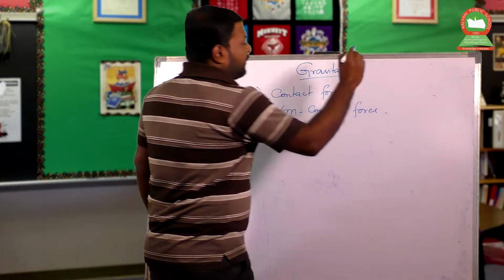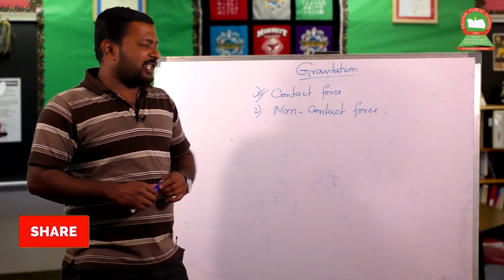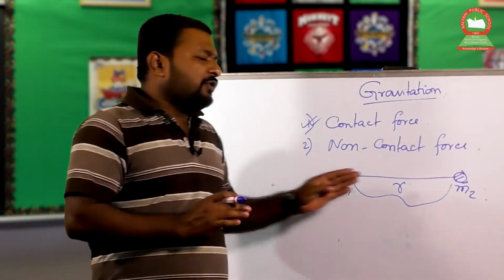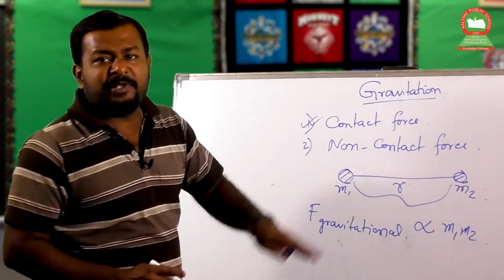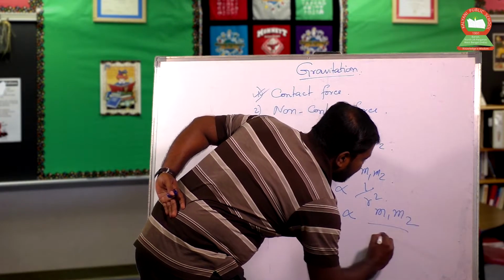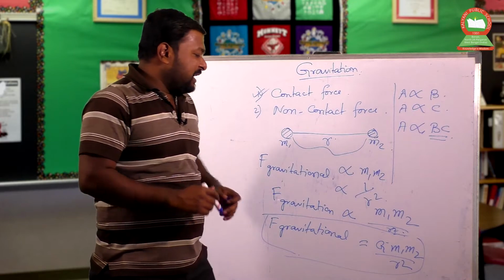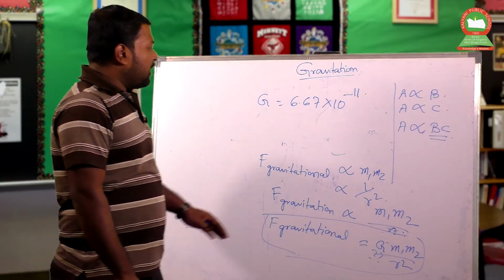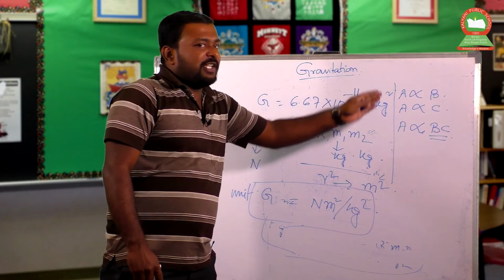GRAVITATION || PART 1 || AJAY SAHA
Gravitation (Part 1), is a physics chapter taught by Mr. Ajay Saha of Kalyani Public School.